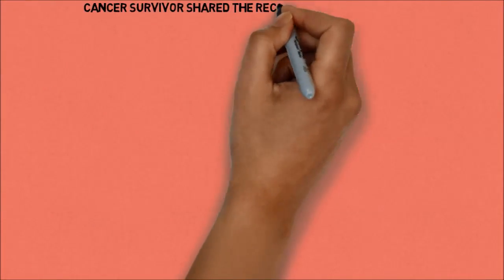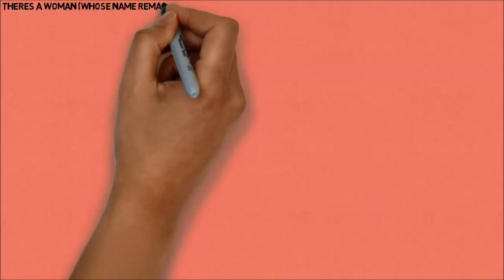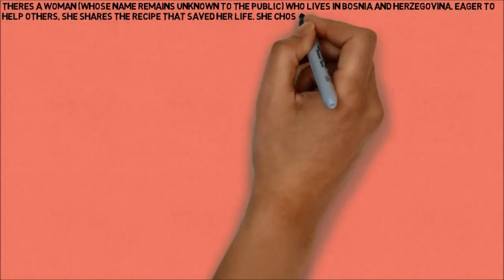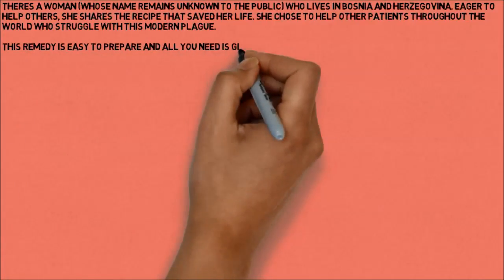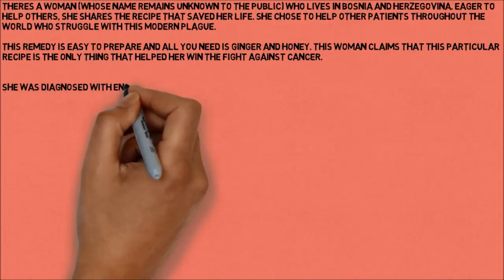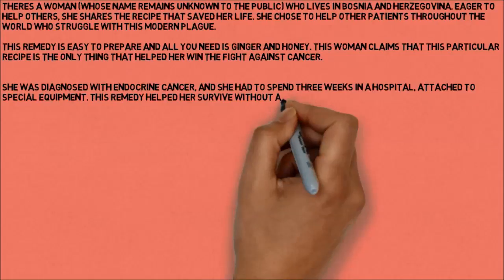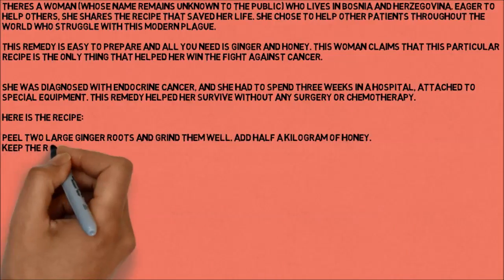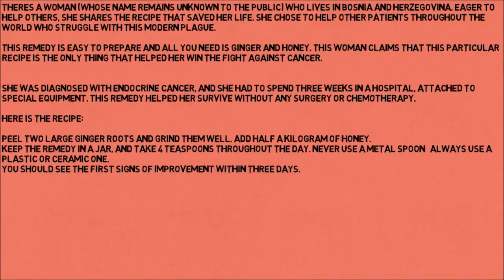Cancer Survivor Shared The Recipe That Saved Her Life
There’s a woman (whose name remains unknown to the public) who lives in Bosnia and Herzegovina. Eager to help others, she shares the recipe that saved her life. She chose to help other patients throughout the world who struggle with this modern plague.

cancer
prostate cancer
breast cancer
lung cancer
pancreatic cancer
skin cancer
ovarian cancer
colon cancer
cervical cancer
liver cancer
thyroid cancer
lung cancer symptoms
bladder cancer
american cancer society
stomach cancer
bone cancer
testicular cancer
cancer symptoms